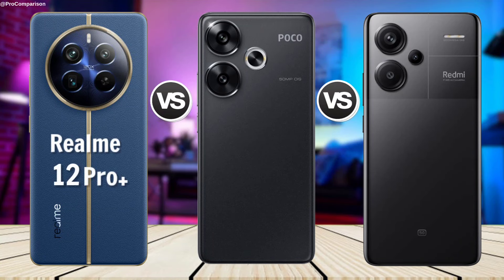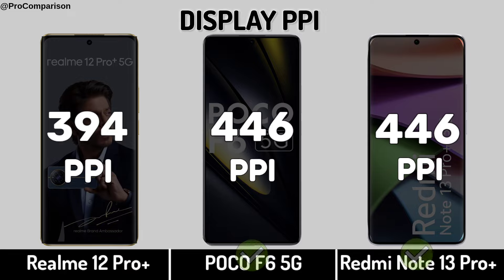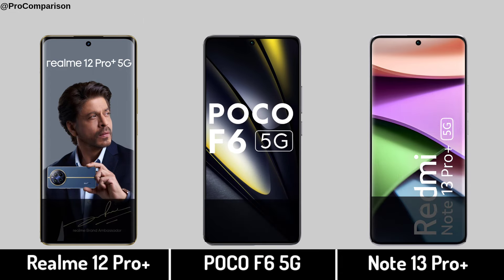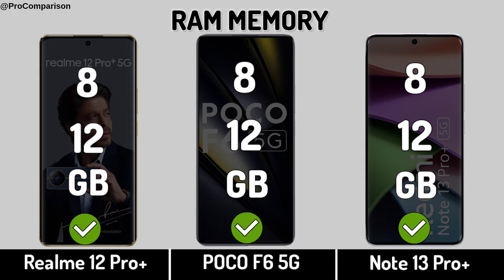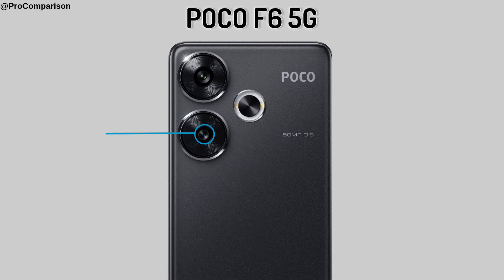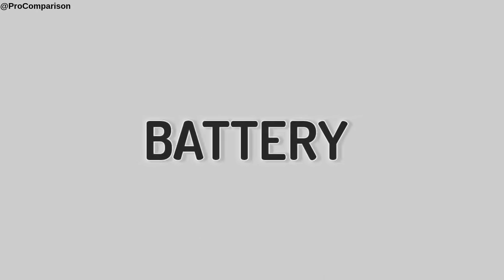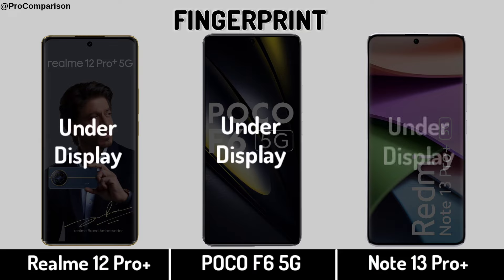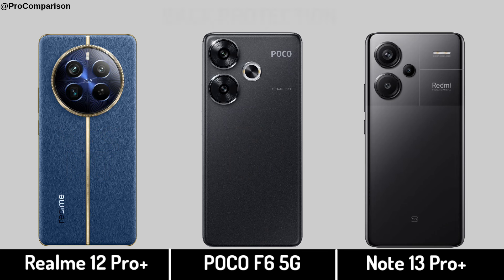Realme 12 Pro+ vs POCO F6 5g vs Redmi note 13 Pro+ || Full Comparison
Video Topics:-
poco f6 5g,
poco f6 5g vs redmi note 13 pro plus,
poco f6 5g vs realme 12 pro plus,